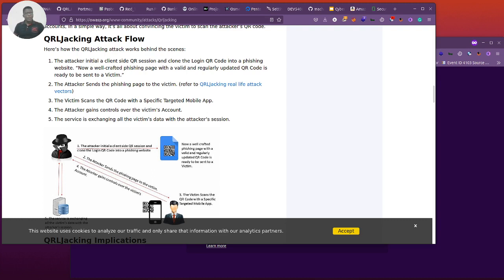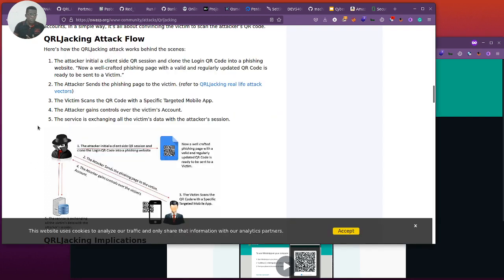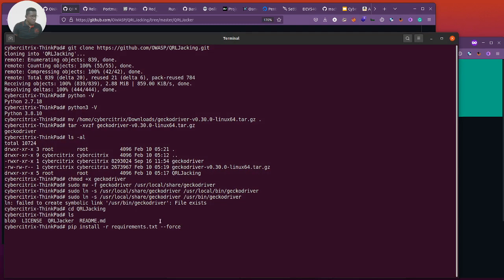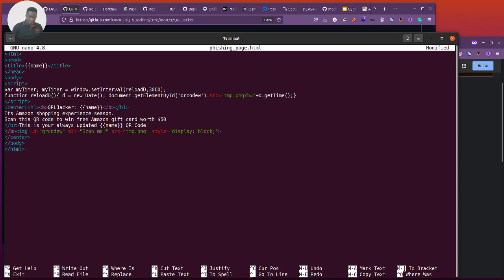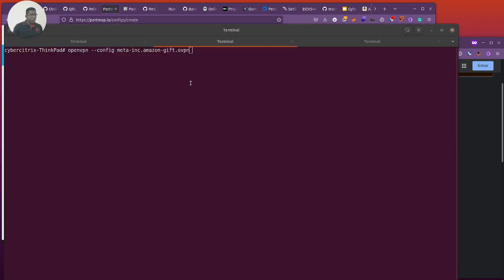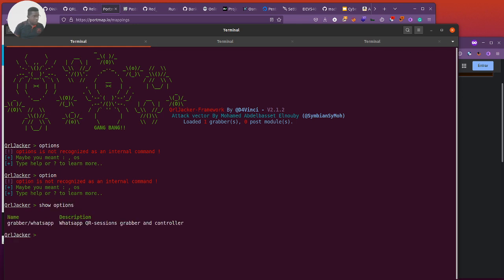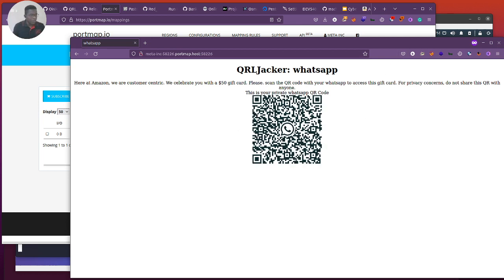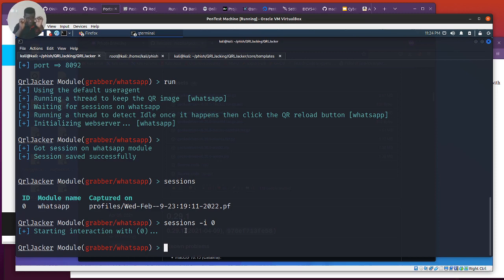QRL Hijacking - Phishing my WhatsApp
This video demonstrates how a hacker can phish a victim's WhatsApp using the QRLJacking technique.